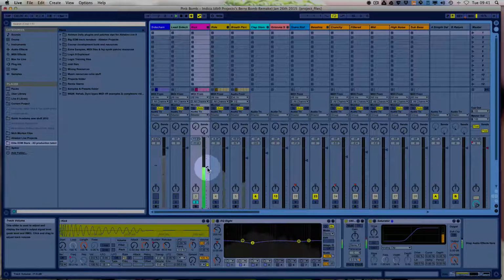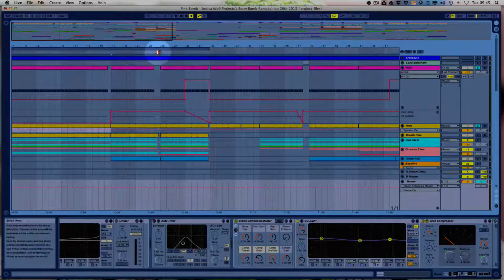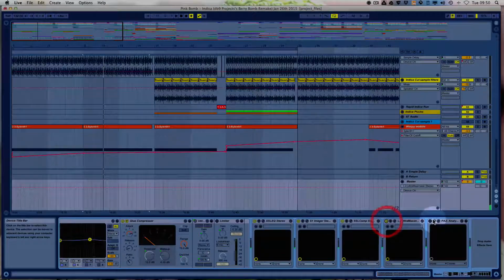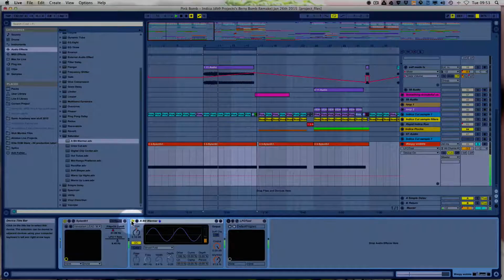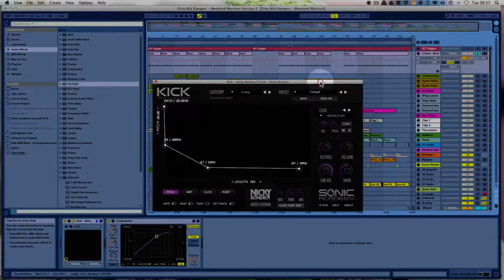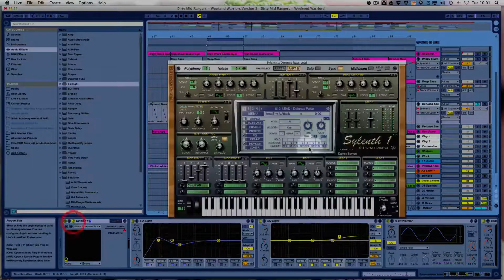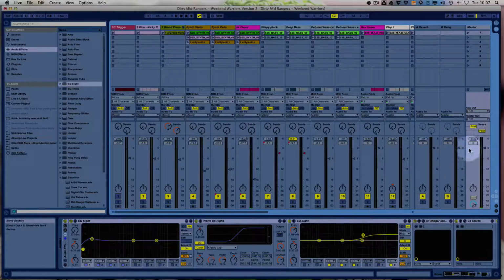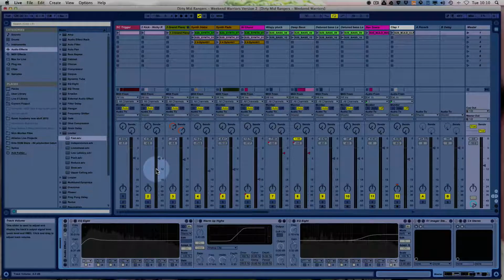How to mix electronic music in Ableton Live 9 - Gain Structure - Channel level mixing tutorial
This is a video is about how to improve your electronic music mixing using Ableton Live 9 - Gain Structure - Channel level mixing.

I begin by showing you how to set mixing levels at -12dB as a mixdown starting point.

I hope this is of some use to producers out there that are learning electronic music production.